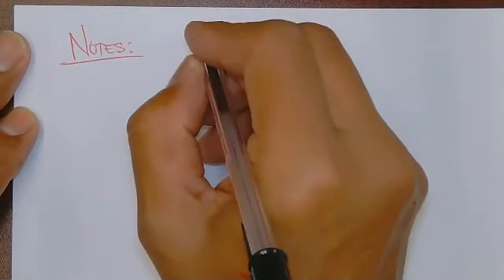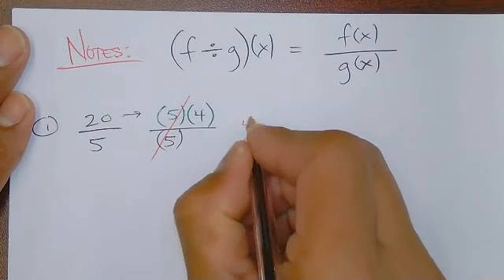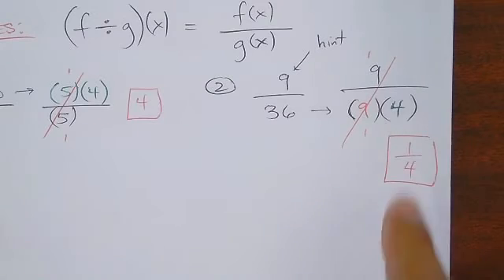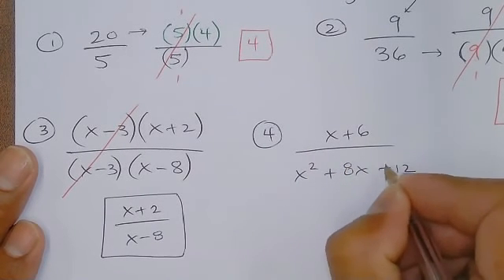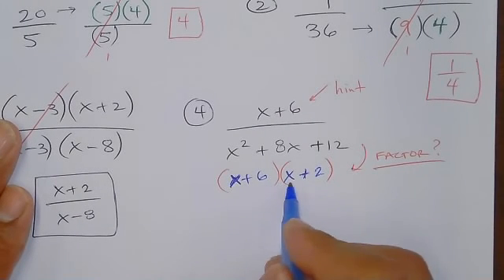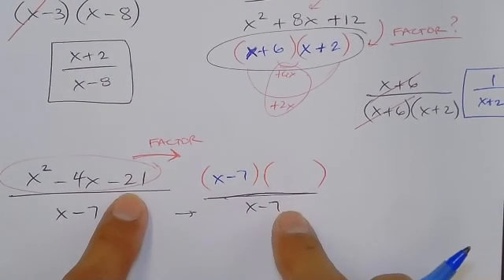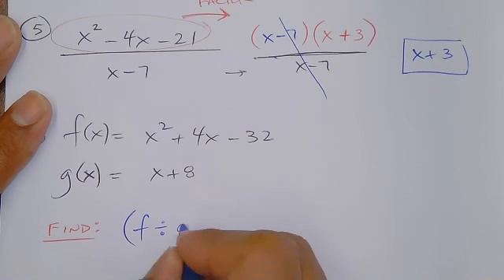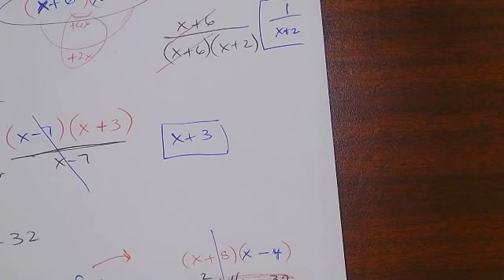Pre Calc Function Operations 3 division